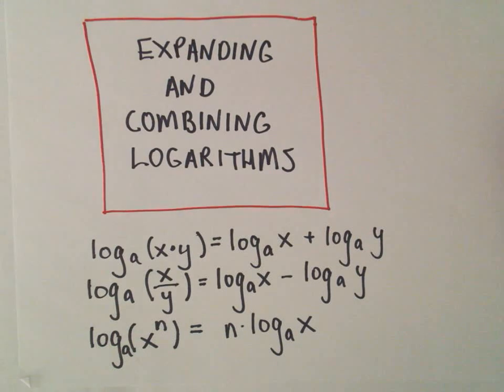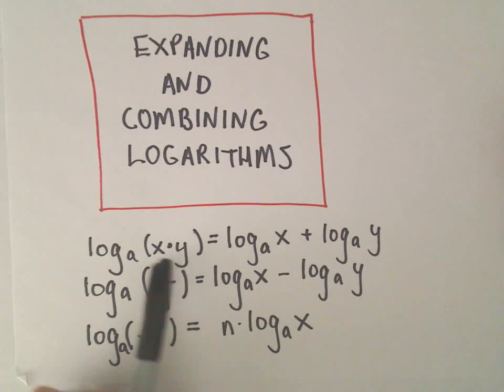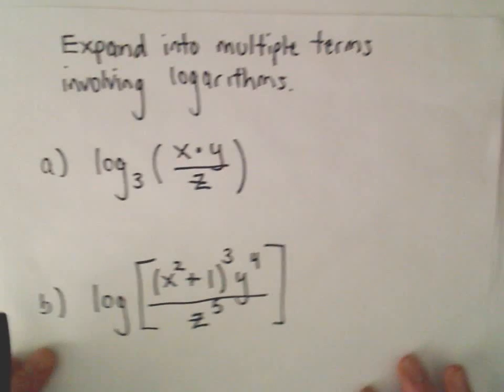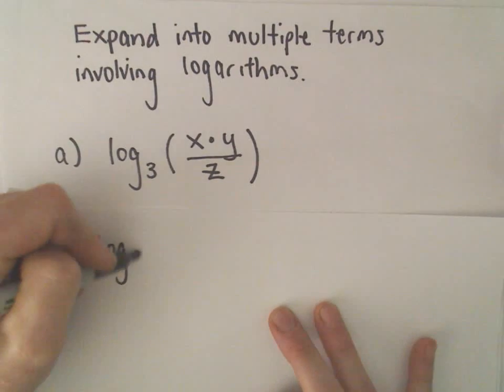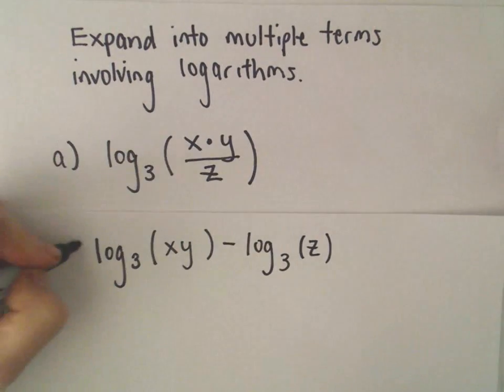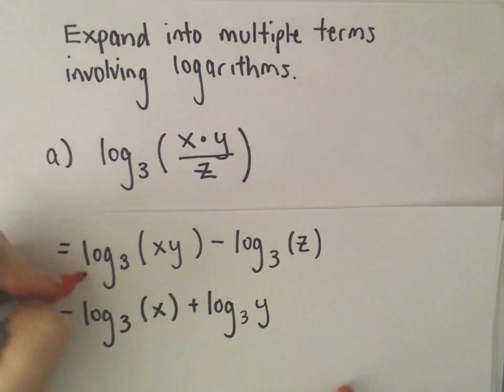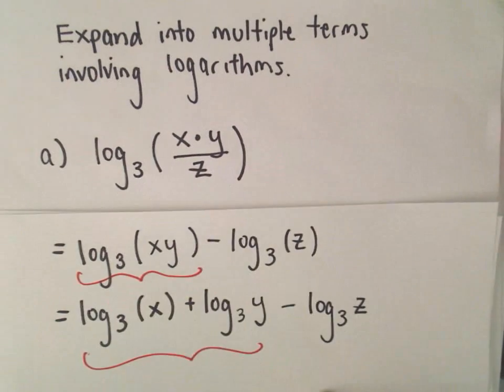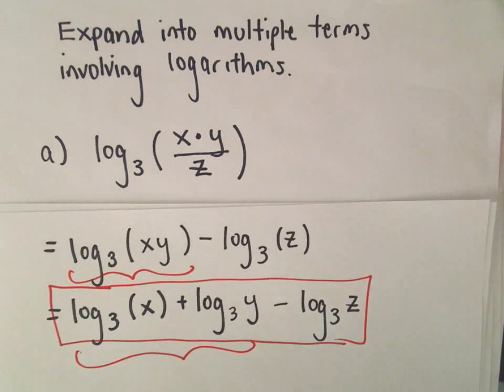Logarithms : Expanding and Combining , Example 1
You da real mvps!   $1 per month helps!! Logarithms : Expanding and Combining , Example 1.  In this video, I show an example of expanding a single logarithm into an expression containing multiple logarithms.